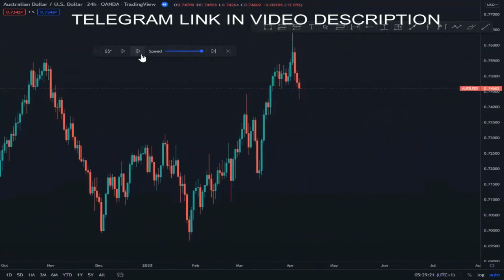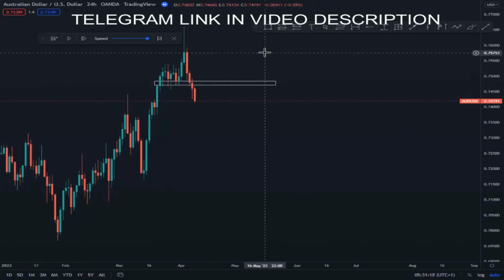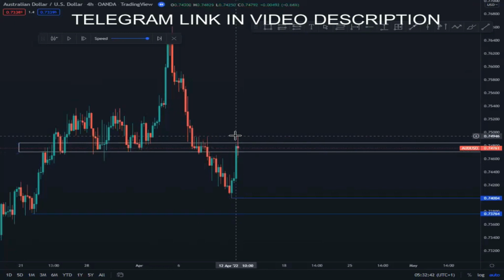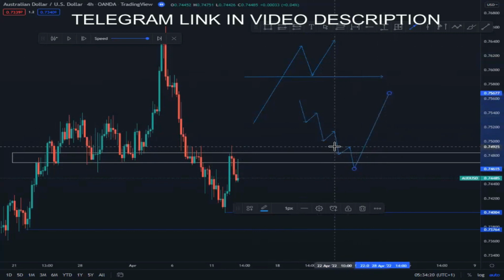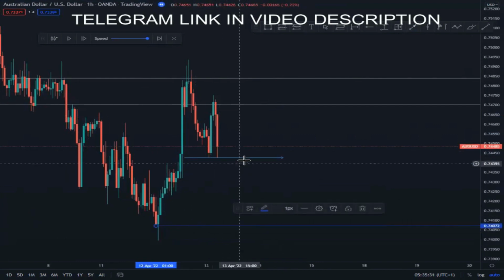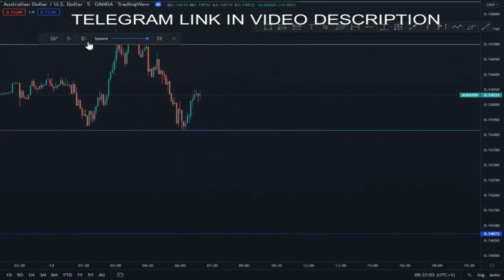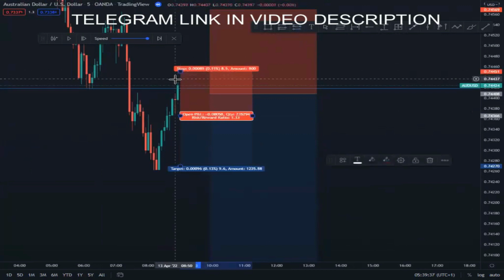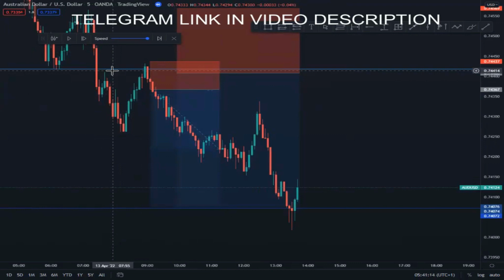How i trade AUD/USD | My simple high win rate strategy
In this video, i would breakdown my day trading forex strategy i use in trading Audusd on a daily basis and how you can apply similar concepts in your trading to find consistiency. it is a very simple strategy with good expectancy, high win rate and high risk to reward which can also be used to trade funded programs and pass funding challenges of any prop firm. it is based on technical analysis and basis of support resistance, price action and trend trading, structure and beginners can learn a thing or two, enjoy.